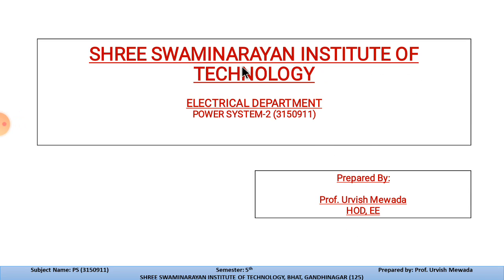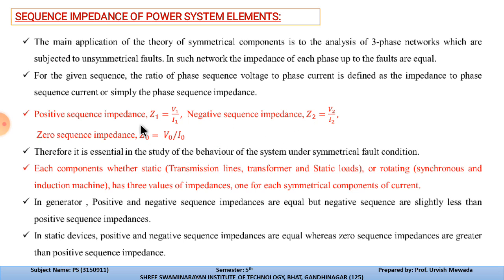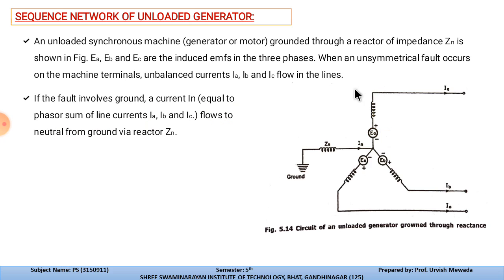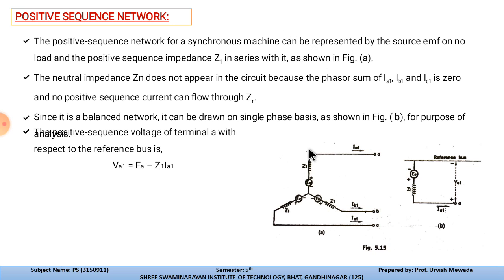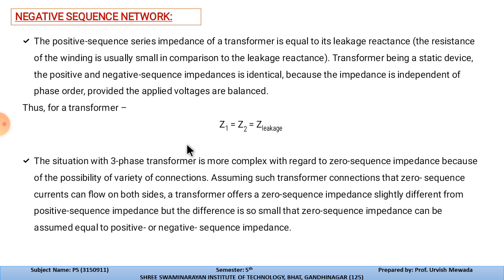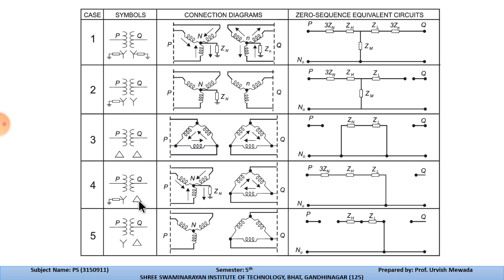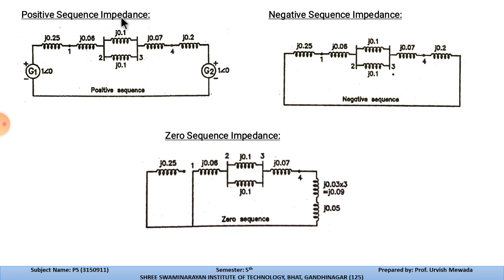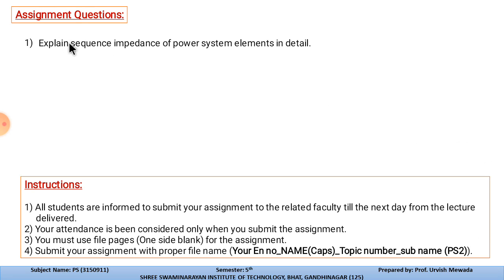PS2 UNIT5 L3 BY PROF. URVISH MEWADA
SEQUENCE IMPEDANCE OF POWER SYSTEM ELEMENTS, EXAMPLES BASED ON SEQUENCE IMPEDANCE.